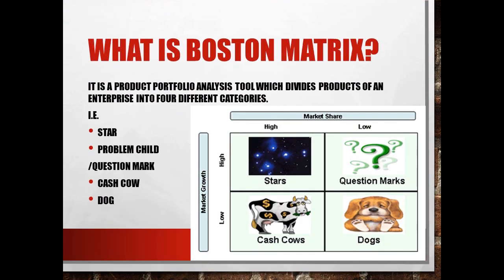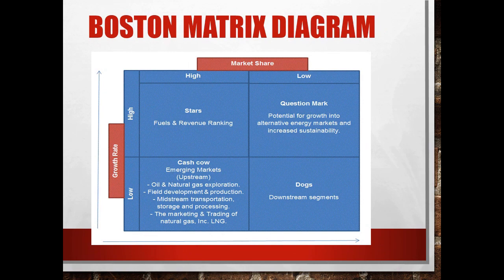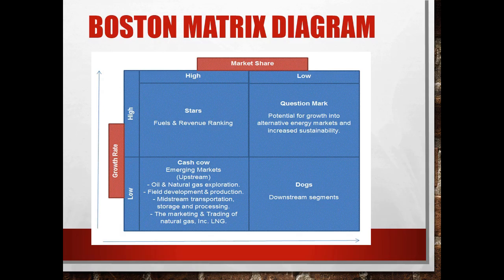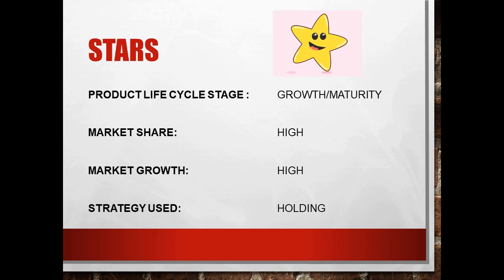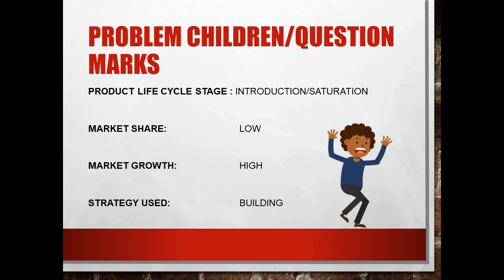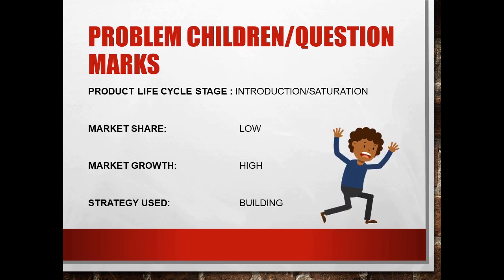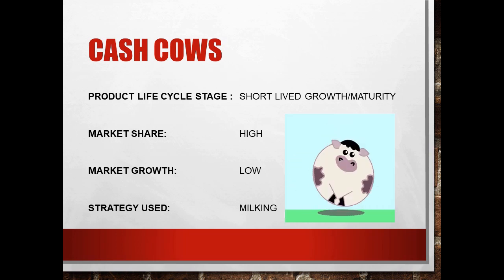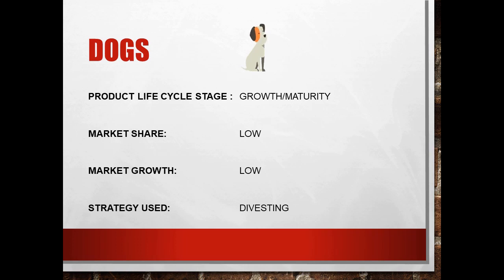BCG Matrix or Boston Matrix